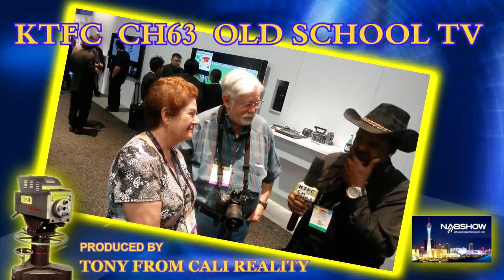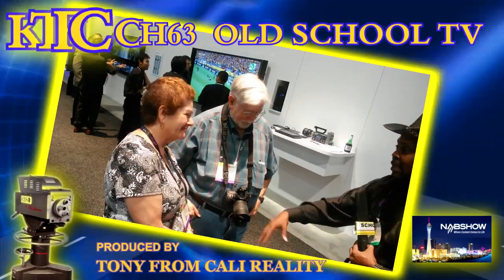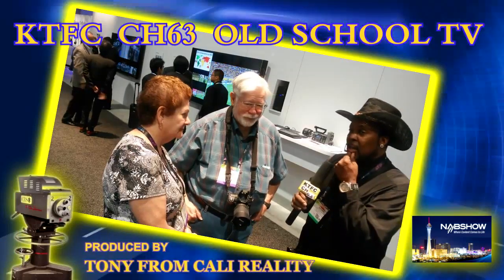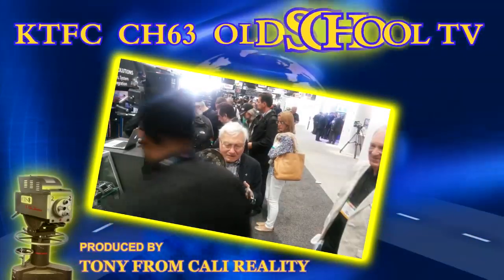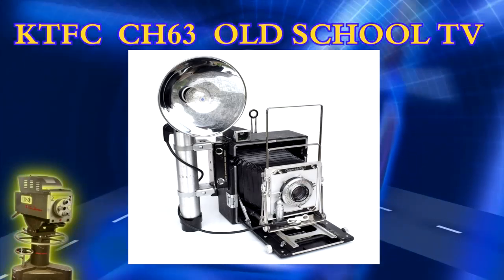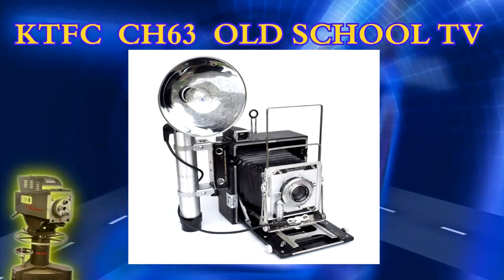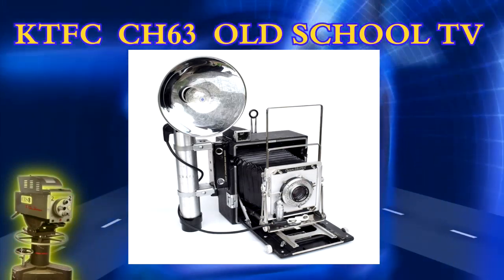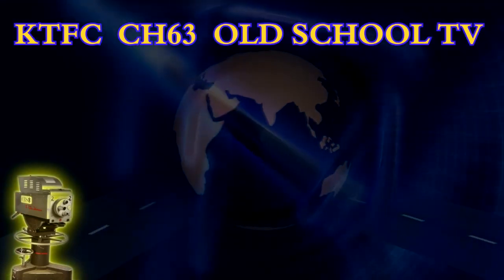UPGRADING MY GRAFLEX CROWN GRAPHIC 4 x 5 90mm f6 8 Astragon Lens and Graphlite Flash TO HD 1080P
MY FLASH BACK OLD SCHOOL TV CH63 AT NAB 2014
JUST HAVING FUN WITH MY GRAFLEX CROWN GRAPHIC 4 x 5 - 90mm f6.8 Astragon Lens and Graphlite Flash.

THIS WAS THE START OF ME USING MY RETRO AN VINTAGE COLLECTION,  AND
THEN UPGRADING THEM TO HD FROM 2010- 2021.
STAY STRONG AND STAY SAFE and THANK YOU from Tony McDew.

TRUMP LOST BUT JESUS IS THE BOSS !!

HERE IS A LINK FOR A FREE BIBLE !!